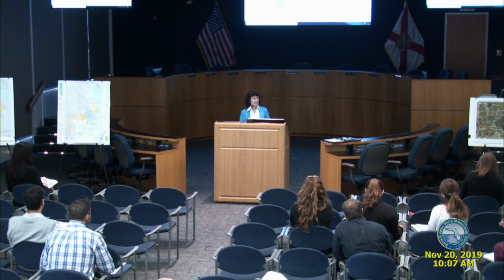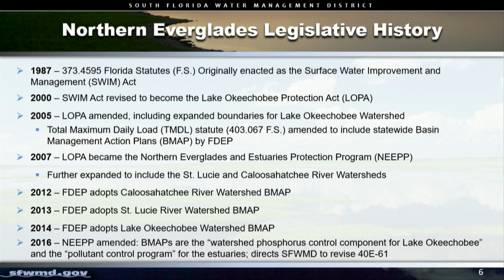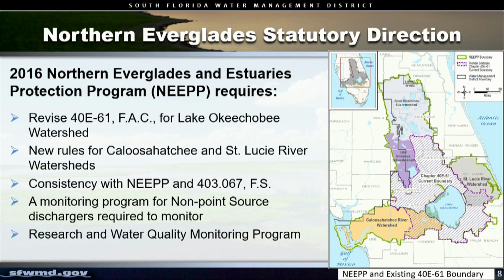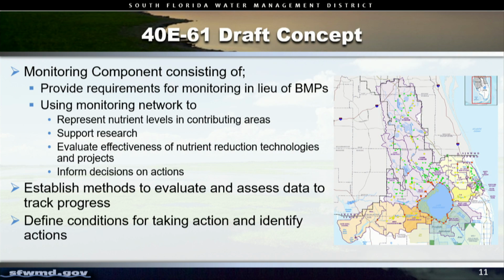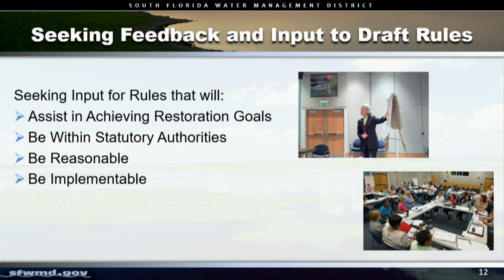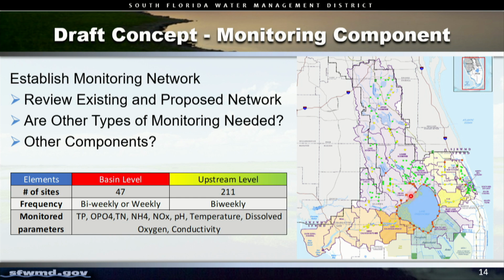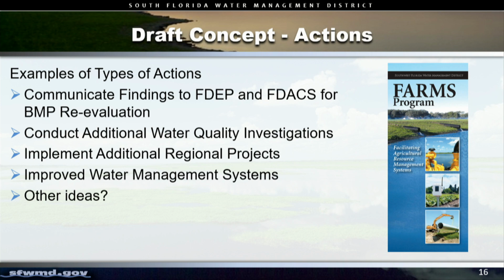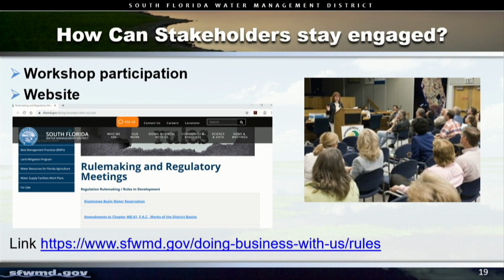11/20/2019 West Palm Beach: 40E-61 Rule Development Workshop